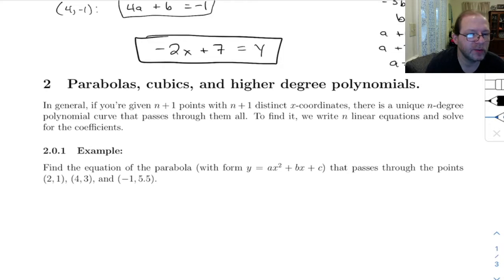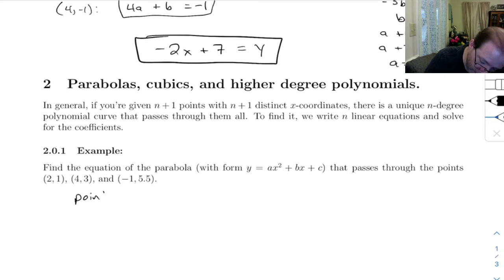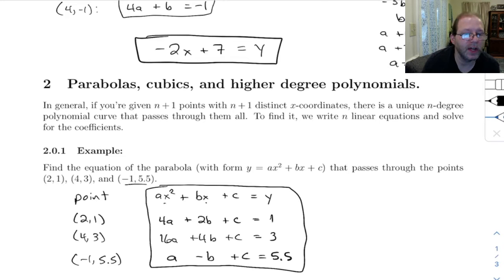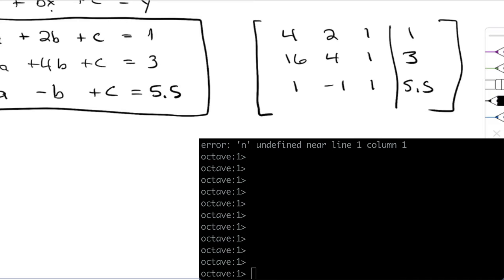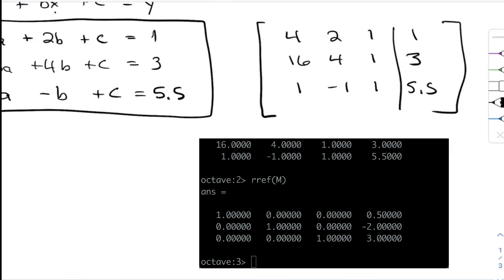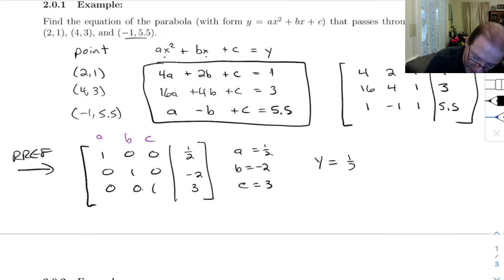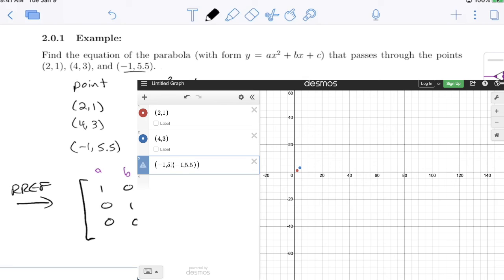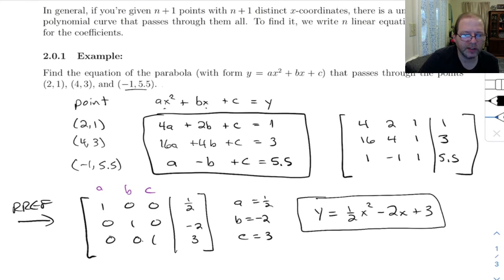a1.3.2 finding equation of parabola